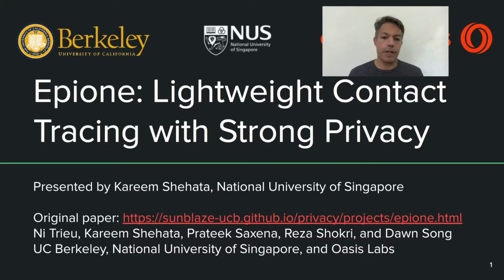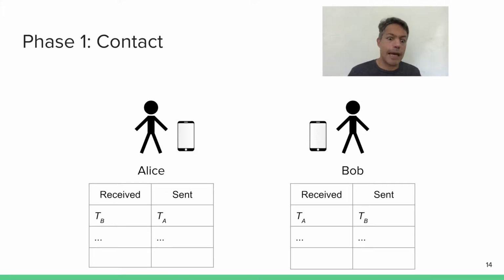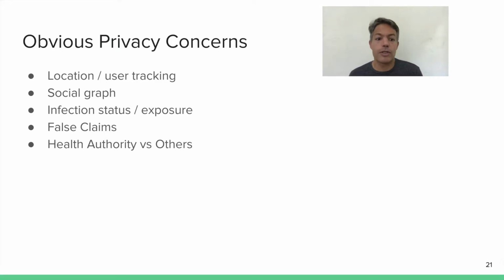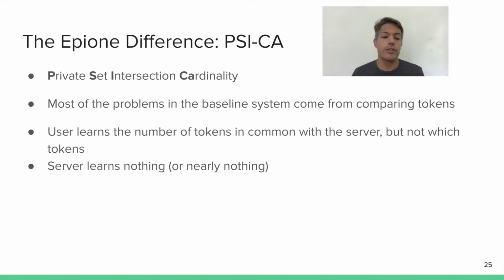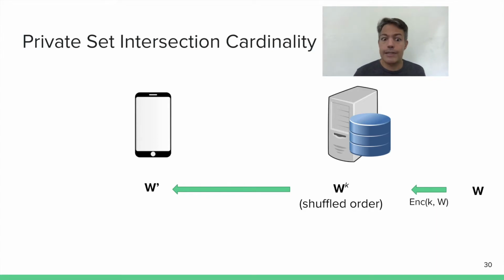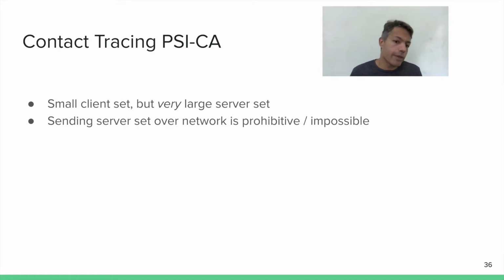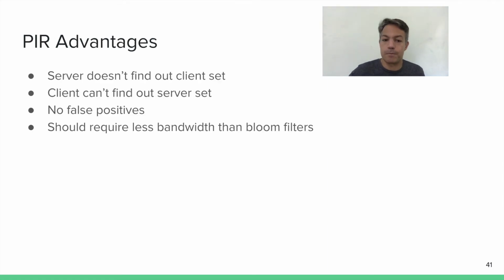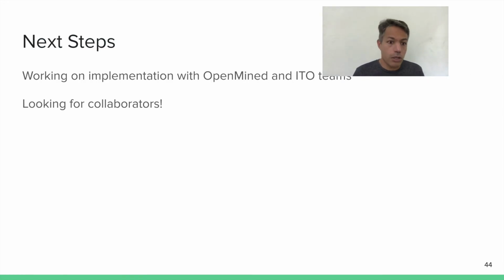Epione Lightweight Contact Tracing with Strong Privacy by Kareem Shehata